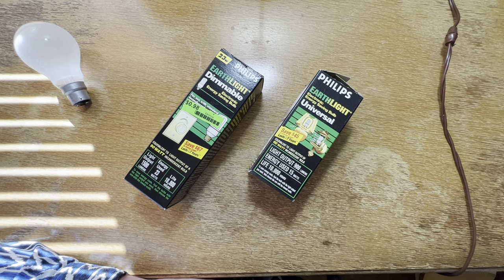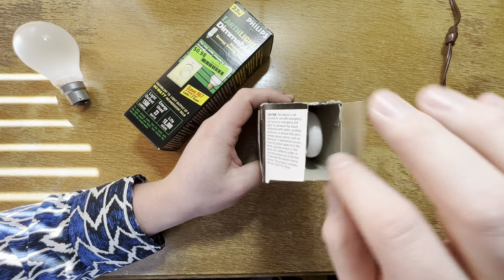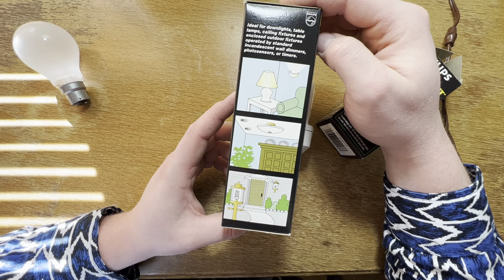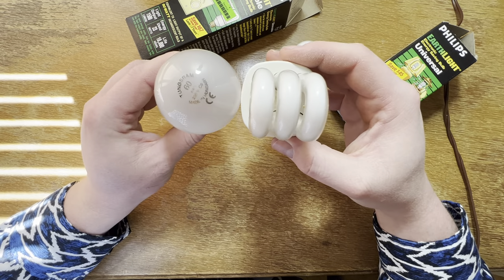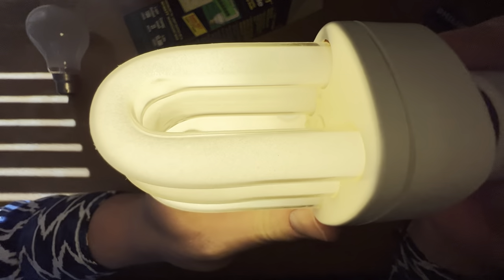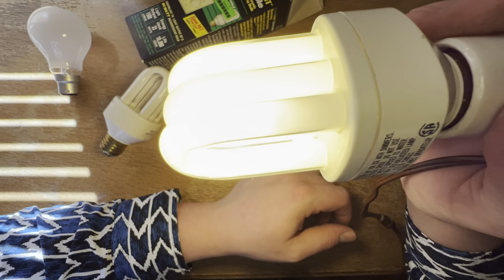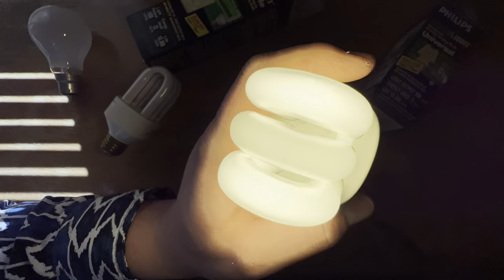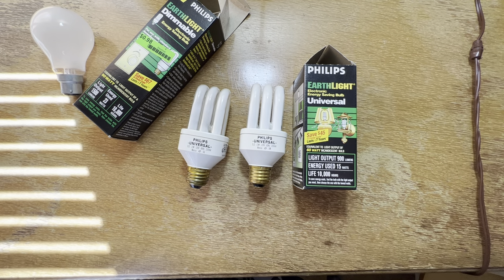Philips Earth Light Universal 15watt CFL Light Bulb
Philips Earth Light Universal 15 watt (60 watt) Compact Fluorescent (CFL) Light Bulb